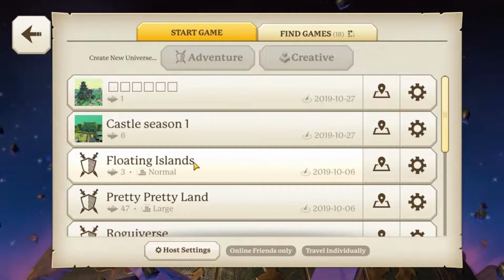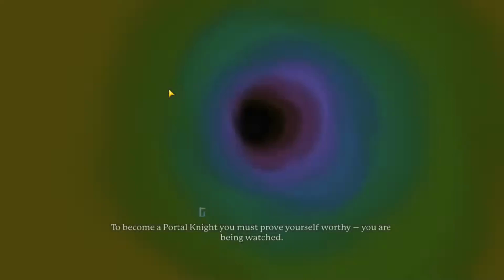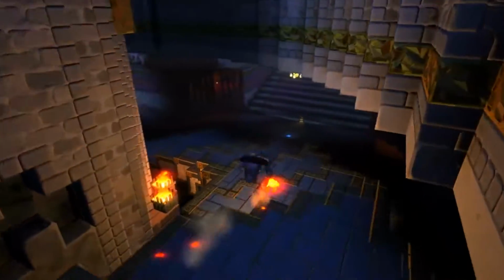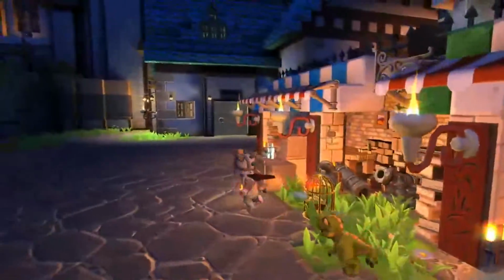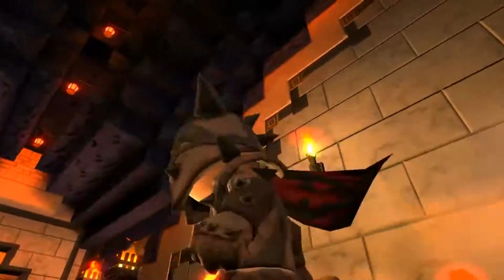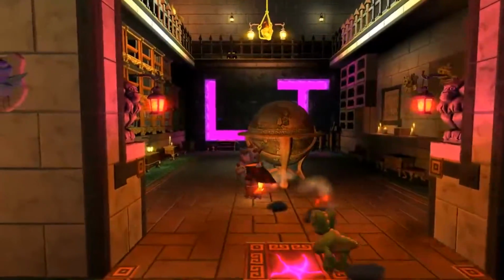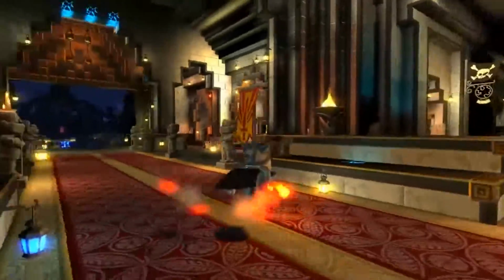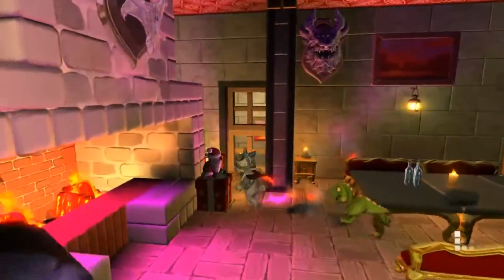Portal Knights Community Steam Workshop Builds Ep. 2 "Dream Encounters Holy Heaven!" PC Gameplay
Leave the familiar world behind and step into the fantastic unknown with Portal Knights!
Play with your friends in this action-packed crafting adventure across dozens of sandbox islands connected by ancient portals.

No one can remember how long it’s been since the peaceful world was torn apart by The Fracture, plummeting it into darkness. Is there any soul brave enough to reunite the shattered realm?

Craft your adventure. Forge your hero. Become the ultimate Portal Knight!

FEATURES
Travel between randomly generated 3D sandbox worlds!
Each one with unique environments, creatures, and resources for crafting.
Tactical action combat!
Strike your foes and dodge their attacks in fast-paced 3rd-person battles.
RPG character classes to choose from and master!
Play as a Warrior, Mage or Ranger and customize your appearance, abilities, and gear.
Gather resources from across the lands to craft your arsenal and supplies!
Upgrade your crafting stations and expand your recipe list to 100+ items.
Build your home with dozens of materials!
Display the hard-earned treasure from your journeys. Plant a farm and reap your harvest.
Epic boss battles!
Face off against the Portal Guardians, the most formidable beasts in the realm, in their twisted arenas.
Join your friends in 4-person cooperative multiplayer!
Work together to build structures, explore dungeons, and overcome the toughest perils.

Watch Live on Twitch: chills504

Outro by cHiLLs
Check out DJ Quads